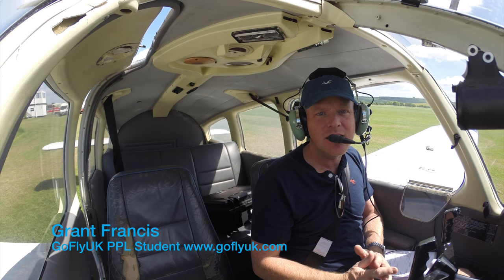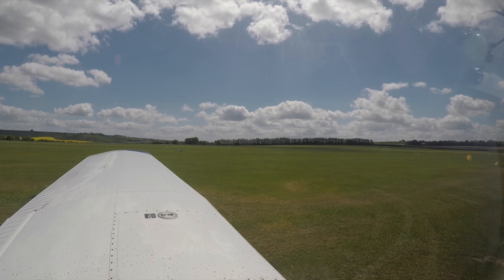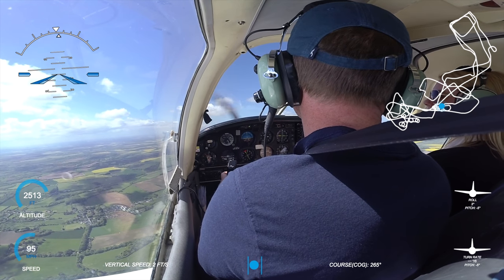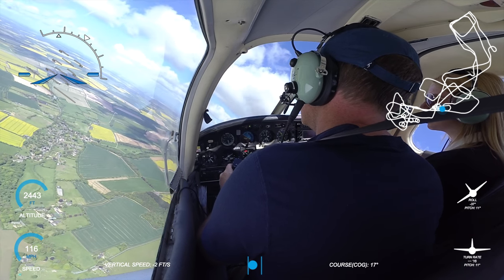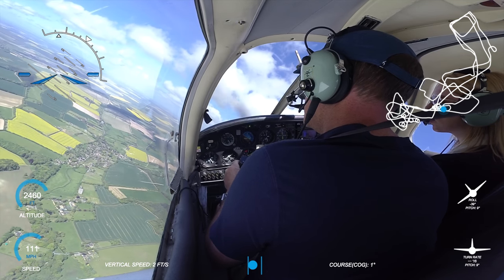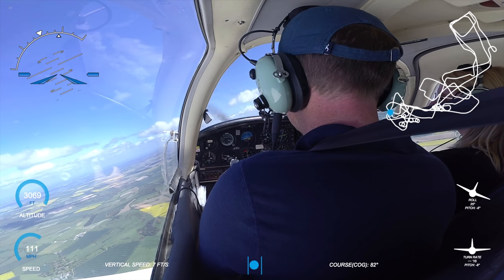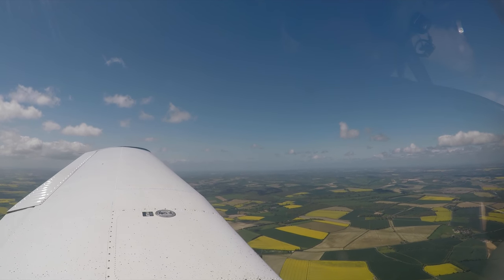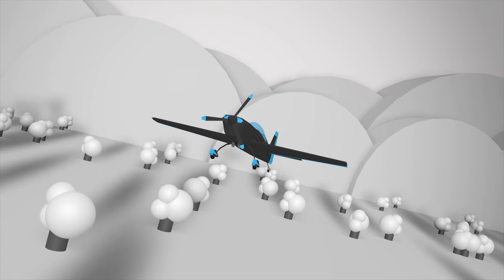45s and a Spiral Dive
Follow broadcaster Grant Francis as he trains towards his Private Pilots License (PPL) with GoFly, the flying school at Old Sarum Airfield in Wiltshire. In this lesson, we cover spiral dives and 45 degree turns.